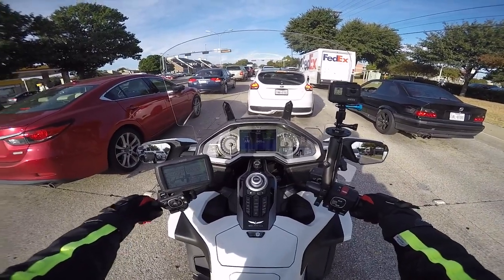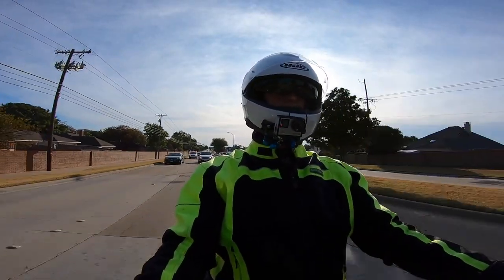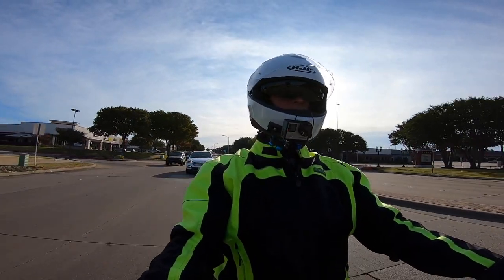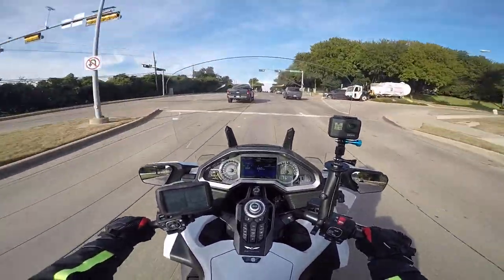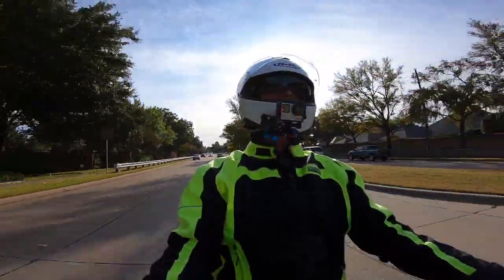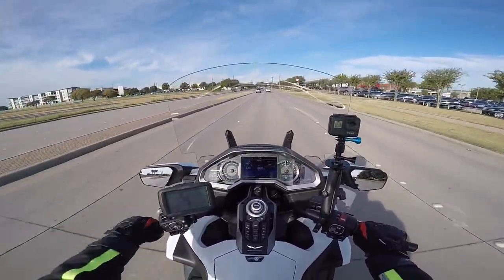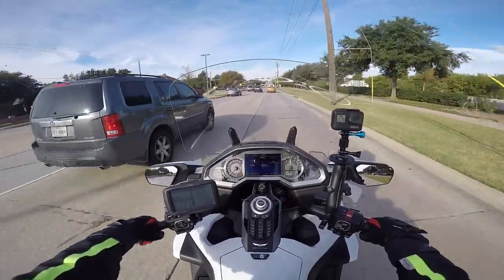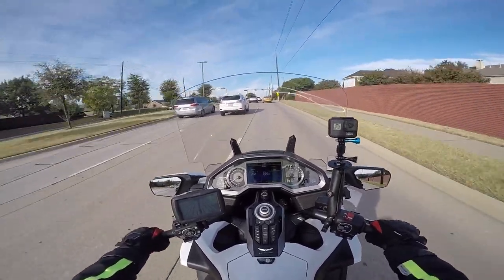The Electric Windscreen on the 2018+ Honda Goldwing GL1800 | Moto Vlog | CruisemansGarage.com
Let's talk about the electric windscreen on the 2018+ Honda Goldwing GL1800. Do you like it, hate it, or could not care less?